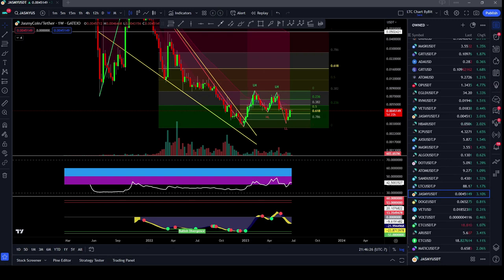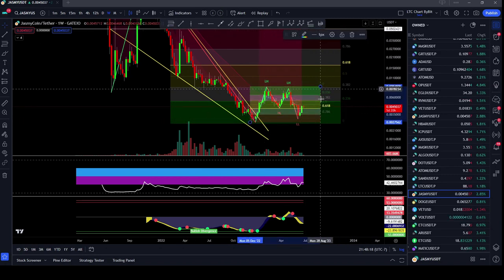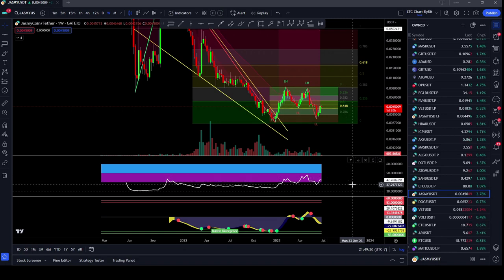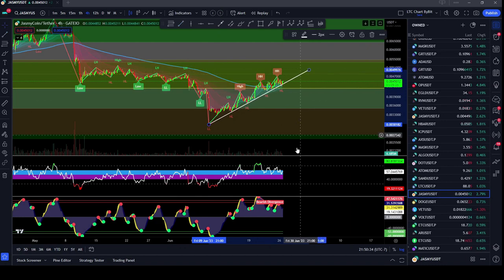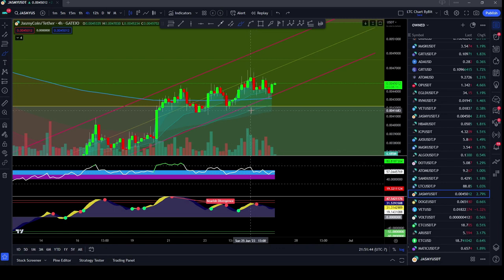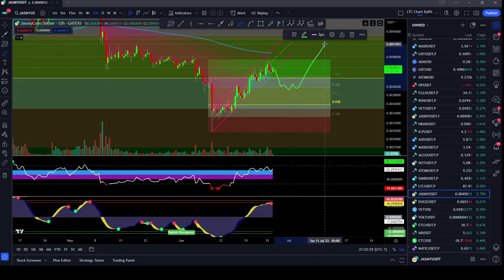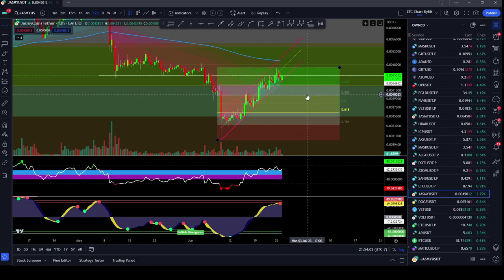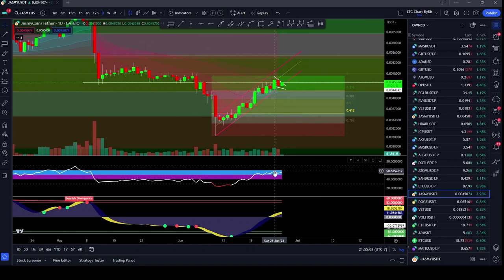JASMY Technical Analysis: Navigating Resistance, Short-Term Correction & Long-Term Bullish Outlook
WARNING!! SPAMMERS IN THE COMMENTS!! I WILL NEVER ASK YOU FOR WHATS UP OR MONEY OR ANYTHING -- EVER!!

Join us in this comprehensive JASMY Technical Analysis video as we explore JASMY's current market situation. While JASMY is encountering strong resistance in the short term, its long-term outlook remains very bullish. So, what can we expect in the next couple of days? Let's find out!

In this deep-dive analysis, we discuss JASMY's strong resistance, anticipate possible sideways action or short-term correction, and keep a positive outlook for the long-term trajectory. We leverage key technical indicators, market trends, and chart patterns to provide you with a thorough understanding of JASMY's current position and future potential.

Join us as we delve into the intriguing world of JASMY technical analysis and explore what the future might hold for this unique cryptocurrency.

Bitcoin: 3H32V9czzT9KxPSB6N14jPHxtzzmWuPxys

Ethereum: 0x706626C5BCDDD2b01AEBDB788b4D5EA0584C1aB6

Chainlink: 0x265F213dB7313d144bcf912fc7250c216def9F40

You should always do your own research before risking your own money. COSMIC CRYPTO is not responsible for any gains or losses that result from your cryptocurrency investments. Investors should consult their financial advisers before investing in cryptocurrency.